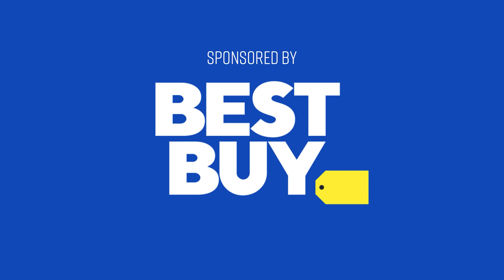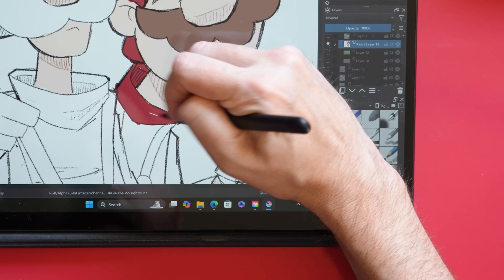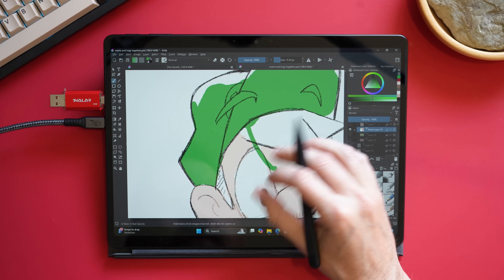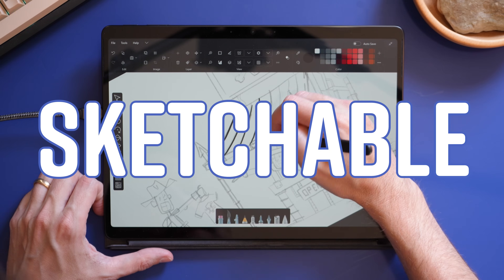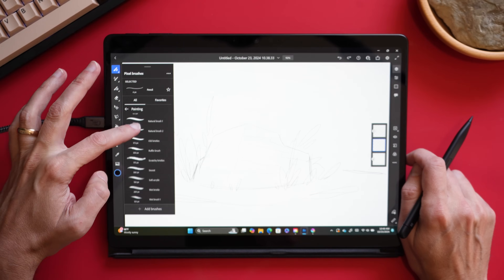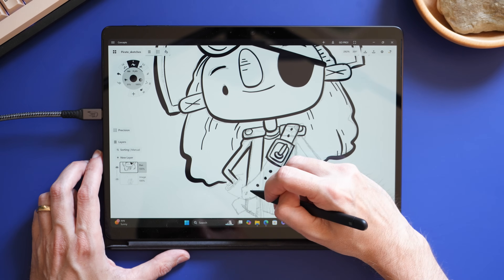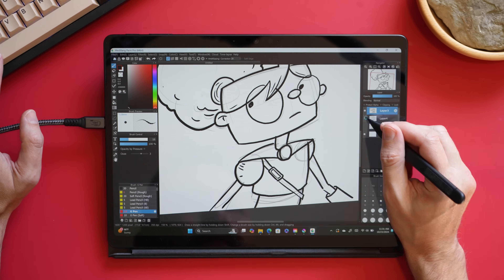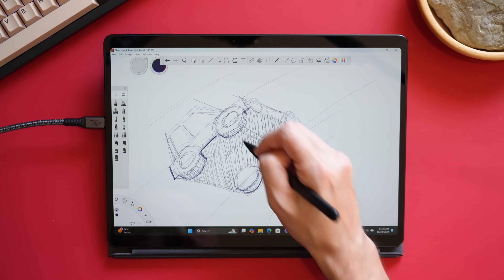The Best Windows Drawing Apps for Beginners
Save on selected Microsoft - Surface Pro - Copilot+ PC at Best Buy

There are a ton of drawing apps available on Windows and it can be a bit overwhelming for folks who are new to all of this. Some apps are really cheap or even free but they can be kinda intimidating. I’m looking for apps that strike that balance between easy to use and affordably priced.

00:00 Intro
00:27 Krita
02:26 BestBuy
05:06 Sketchable
06:11 Fresco
07:44 Concepts
08:32 Medibang
09:17 Clip Studio Paint
10:47 Sketchbook